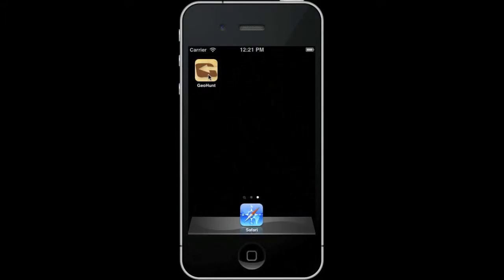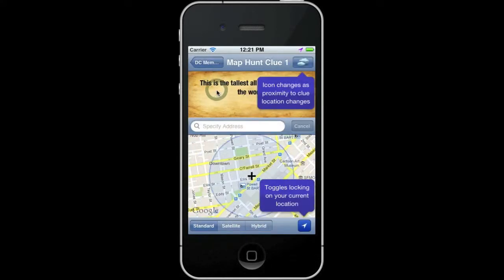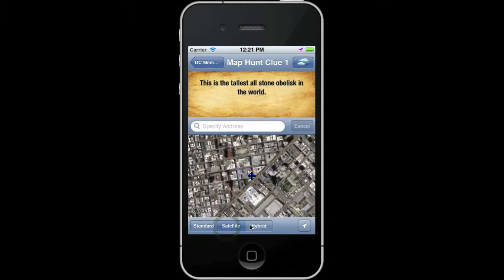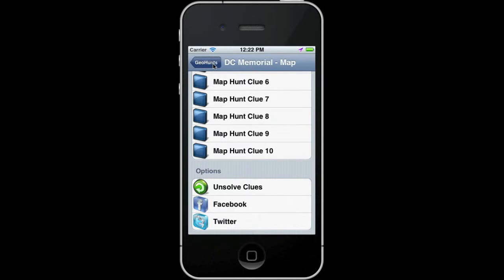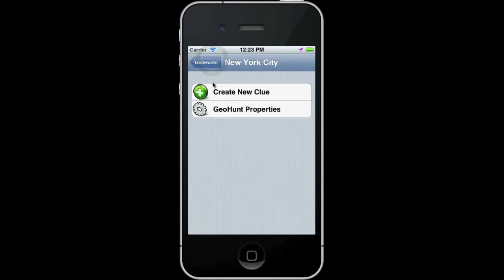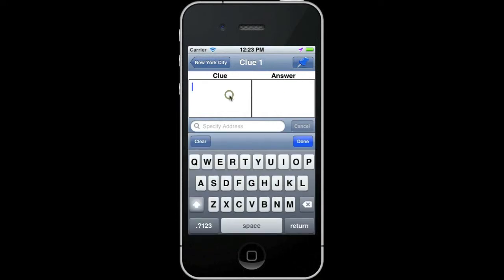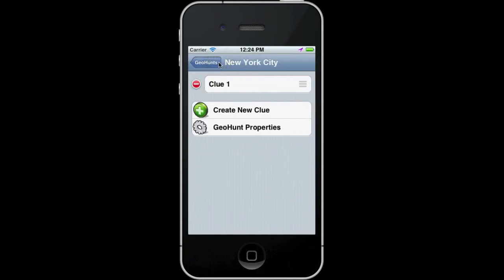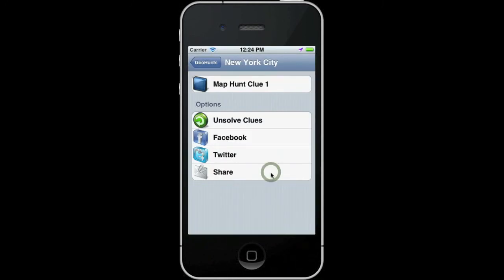GeoHunt Version 1.1.0 iPhone Demo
Demonstration of GeoHunt version 1.1.0 on the iPhone